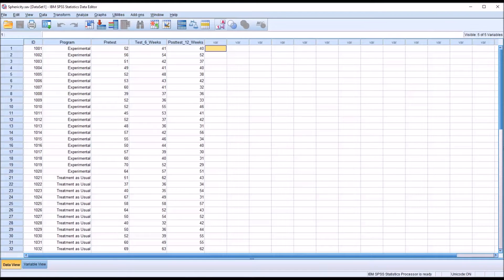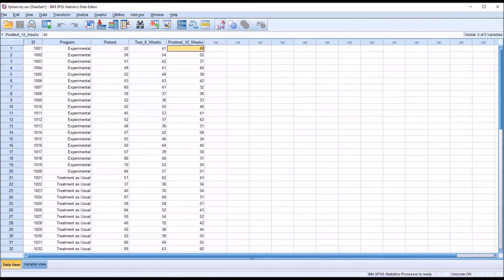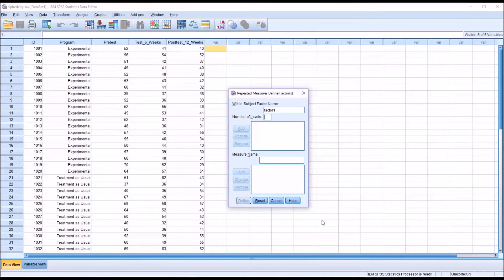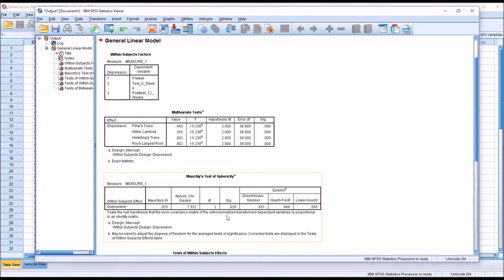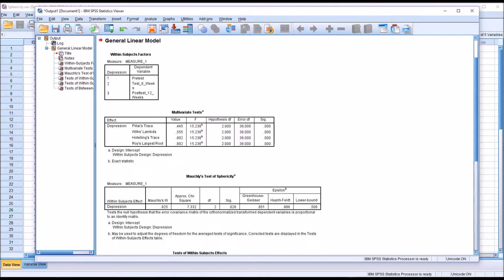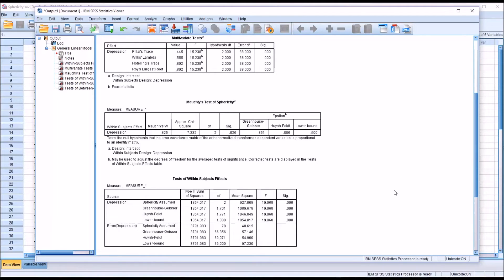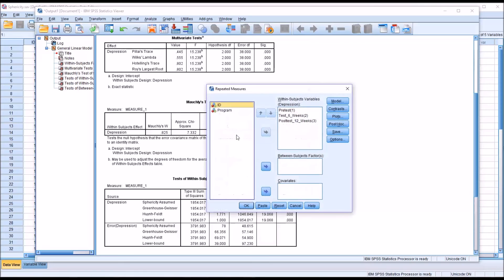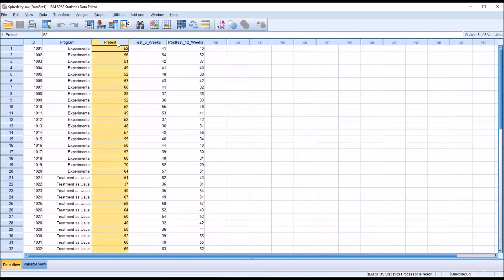Mauchly's Test of Sphericity with Repeated Measures ANOVA in SPSS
This video demonstrates how to calculate and interpret Mauchly’s test of sphericity with Repeated Measures ANOVA in SPSS. Methods of how to proceed if the assumption of sphericity is violated are reviewed, including the Greenhouse-Geisser and Huyhn-Feldt corrections.